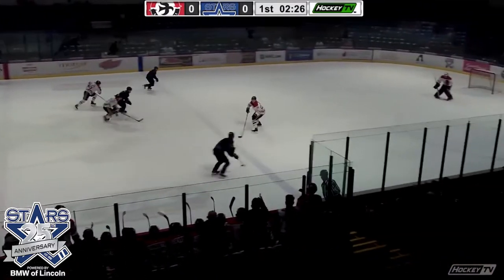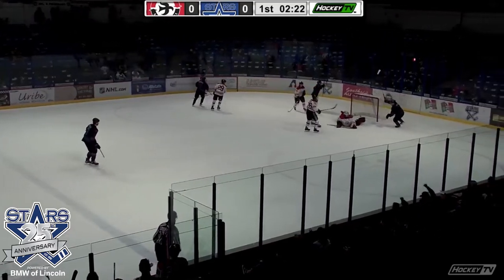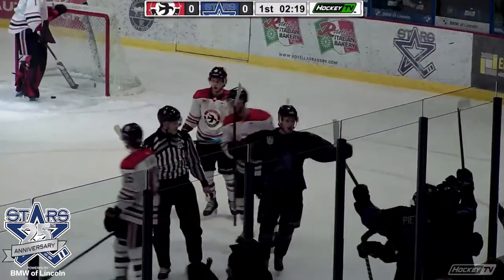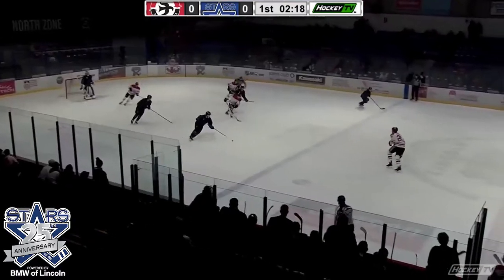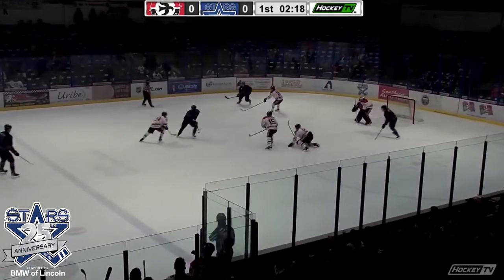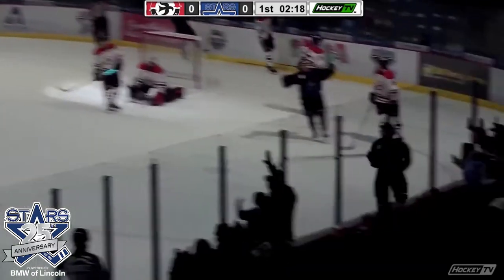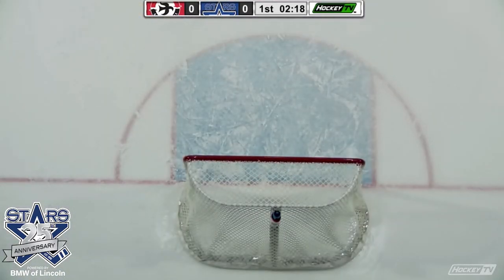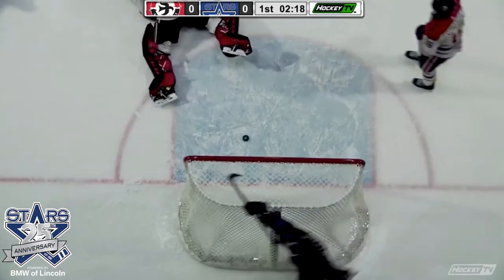Stars Highlights: 3-12-21 vs. WAT (7-3 W)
Aidan Thompson and Jack O'Leary led the way with four points as Lincoln put together their second straight win!